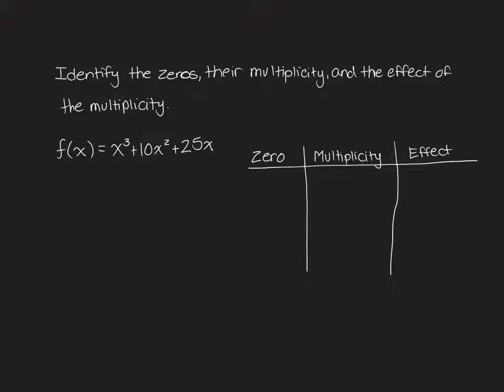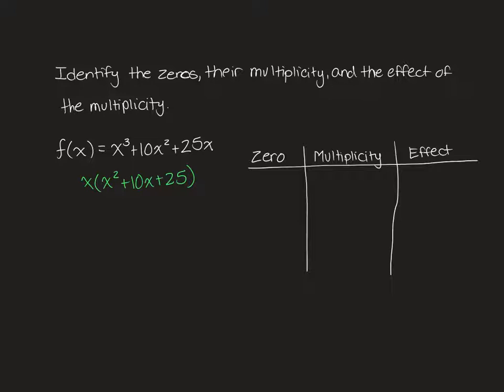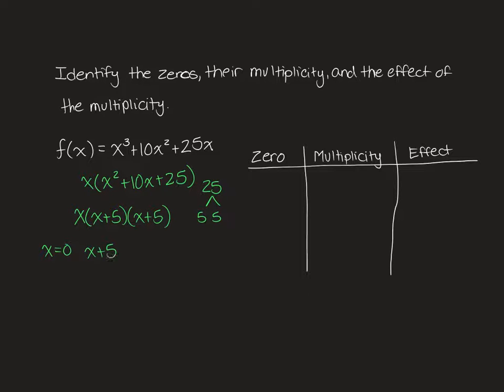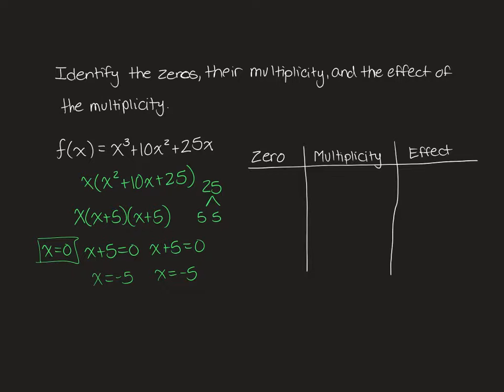A2 DN 1-25